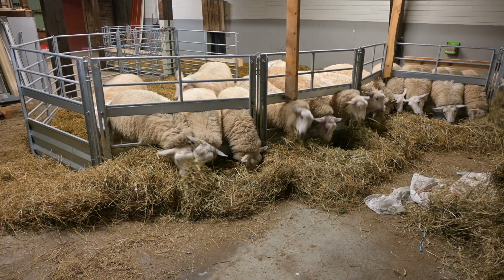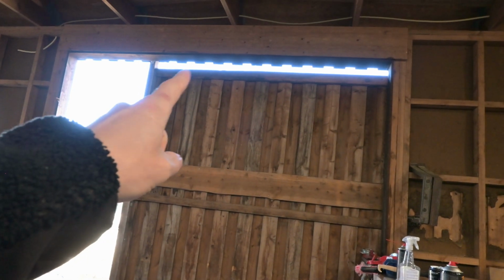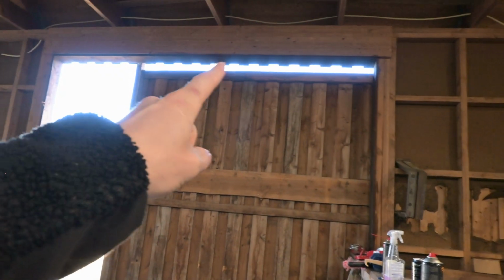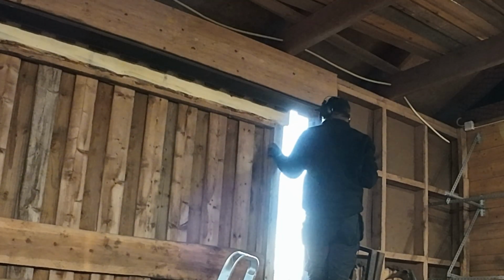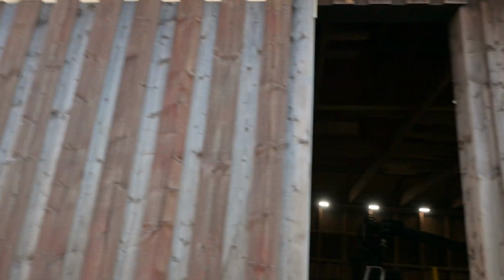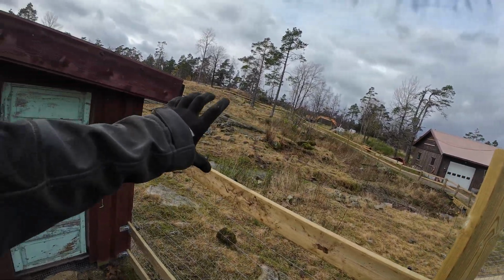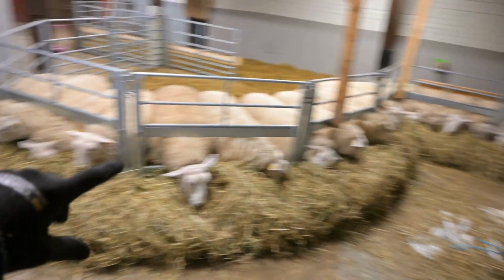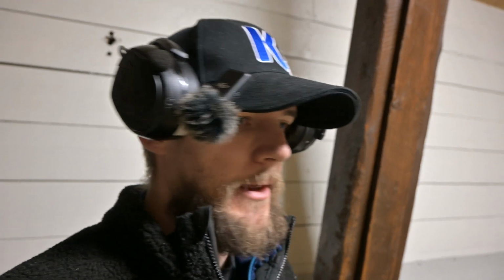Norwegian Farm, Daily Tasks and Repairs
Join me for a day of farm life as I tackle an assortment of maintenance tasks to keep things running smoothly around the farm.

Today’s 'Daily Farm Grind' includes:

1. Fixing our workshop’s sliding barn door to keep snow from filling up my shop during winter

2. Sprucing up and upgrading the chicken coop to keep those feathered troublemakers happy,

3. Making sure our new flock of sheep gets the royal treatment with fresh hay and feed.

It’s a day full of odds, ends, and those small but satisfying wins that make farm life worth it.

☕ Grab your coffee, and let’s get to work!

💖 Your support helps me continue creating content like this ❤️

Main topics:
- Daily Norwegian farm tasks
- Repairing big sliding barn door
- Chicked coup fixes and upgrades
- Feeding and tending to Norwegian sheep

💖 Enjoyed this video? 🛒 Your support helps me continue creating content like this ❤️